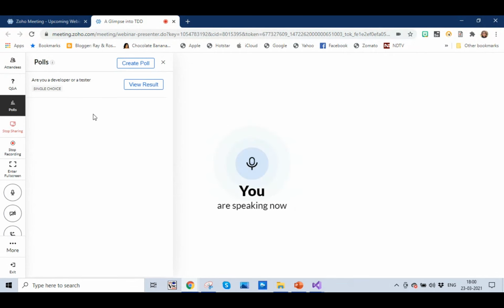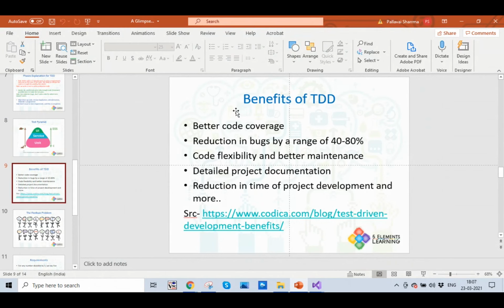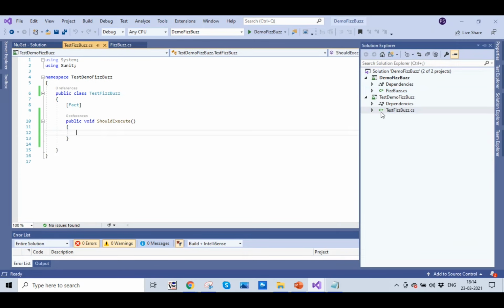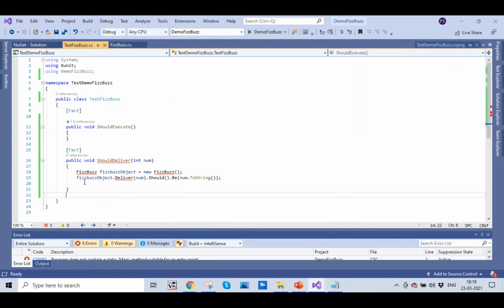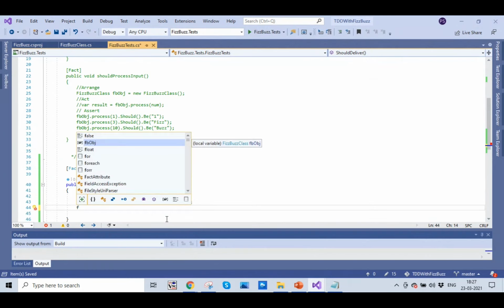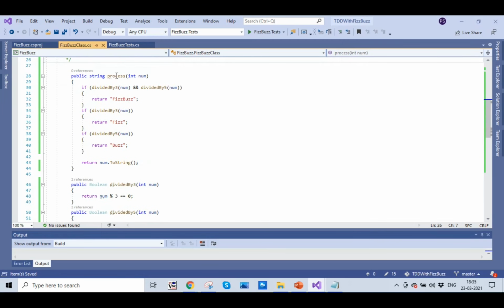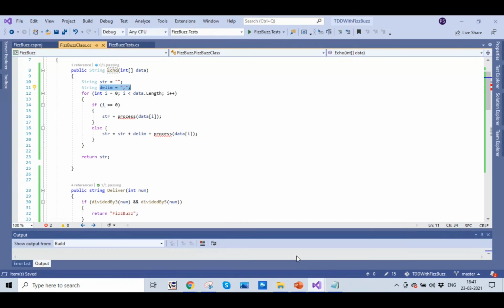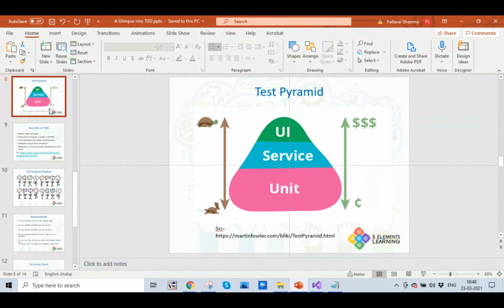Glipmsing Guruvar Test Driven Development